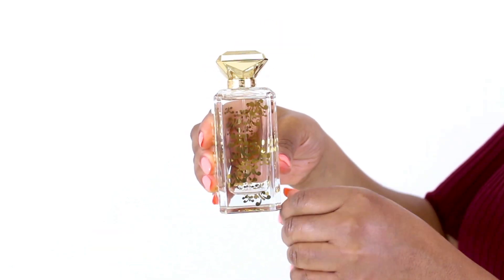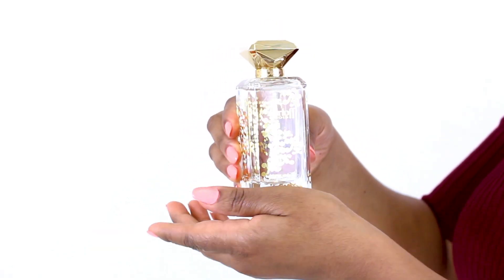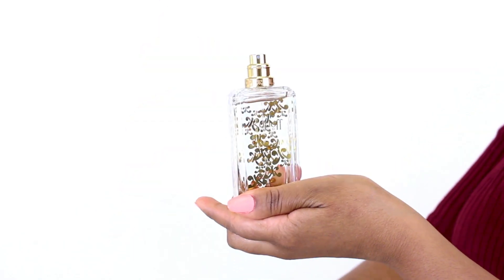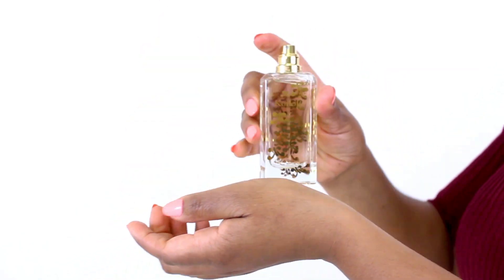Korloff Gold Perfume Review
Nicole reviews Korloff Gold by Korloff.

TRANSCRIPT:
Hey everyone, Nicole here, and today I'll be reviewing Korloff Gold by Korloff.  This scent launched in 2012, and I really like its glitzy bottle, as well as the scent inside.

Coconut and strawberries in the top of the scent give the whole thing a sweet, fruity dimension, supported by gardenia, jasmine, frangipani, vanilla, musk, and cedar.  I recommend it for any season besides winter, and I'm really, really impressed by its great longevity.